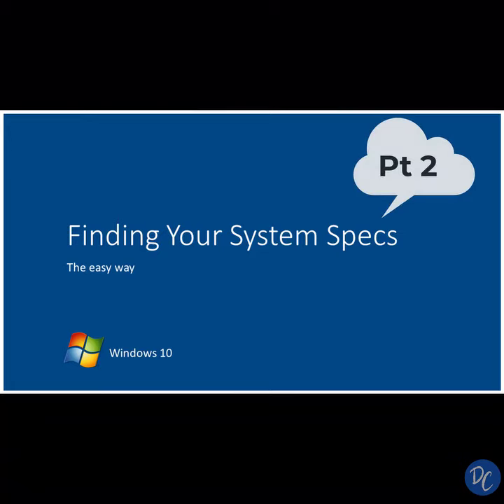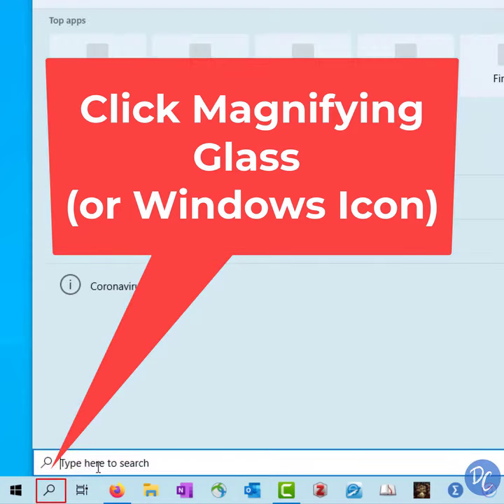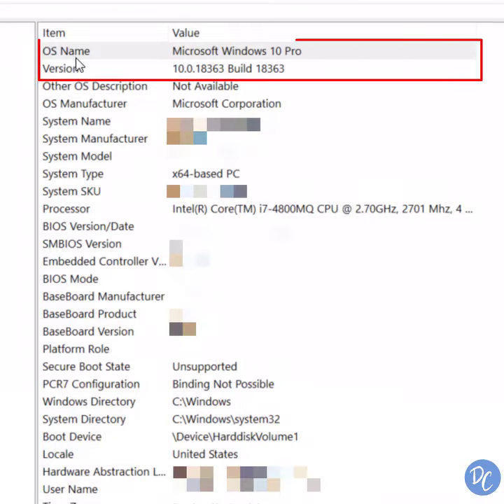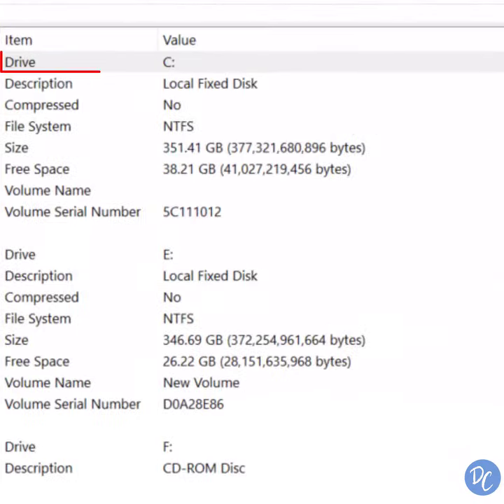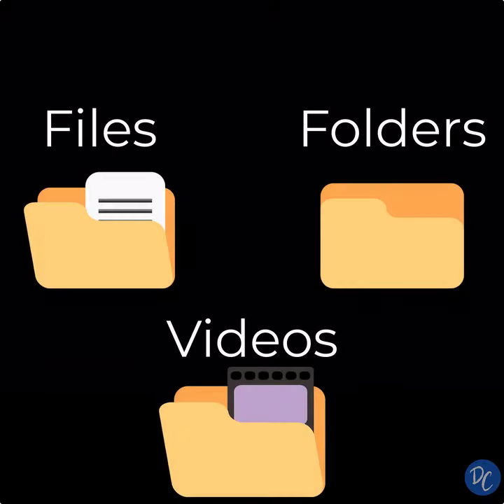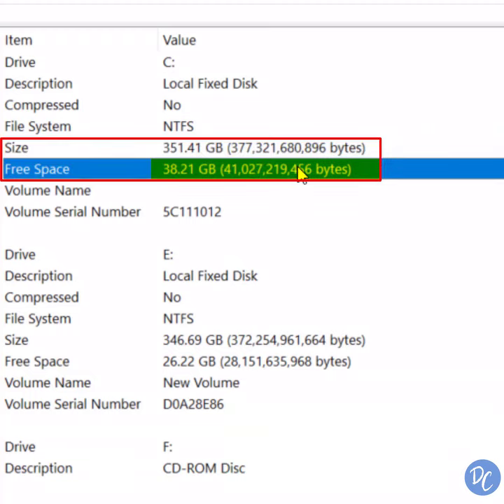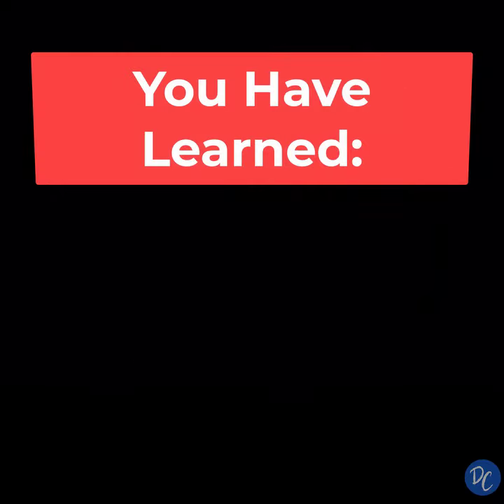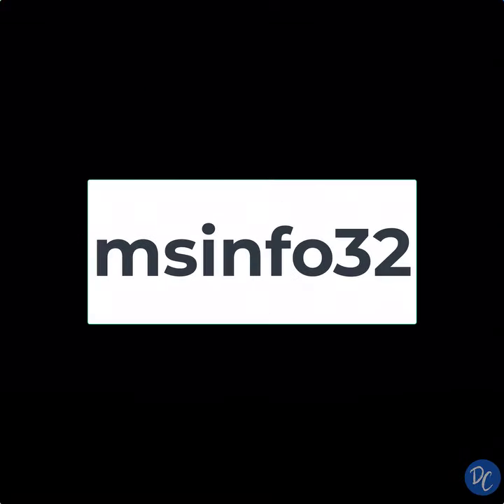Afficher les informations du système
Comment afficher les informations du système avec windows.